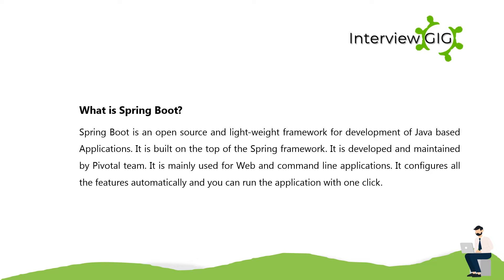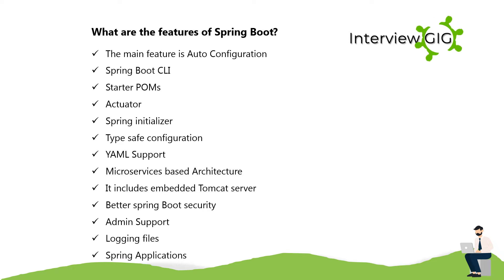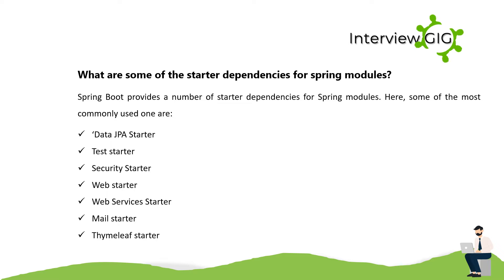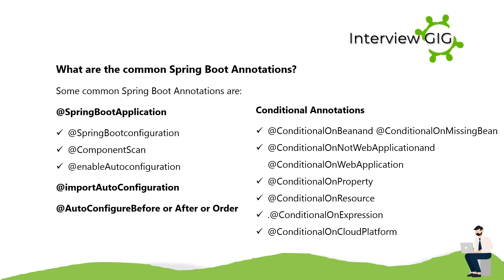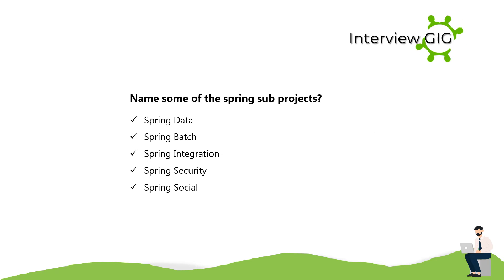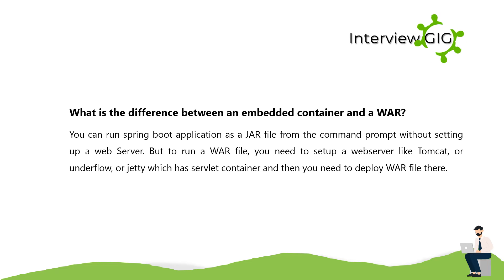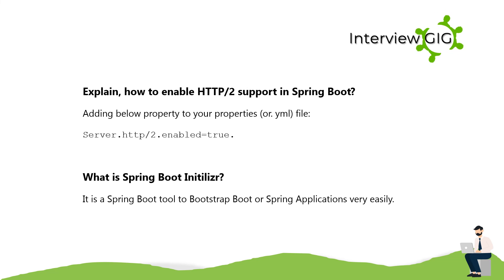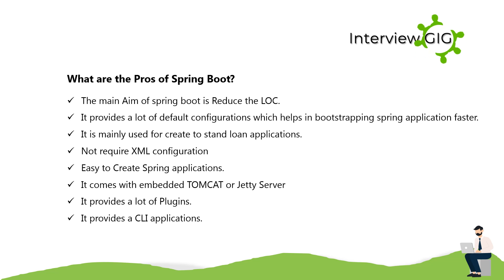Spring Boot Interview Questions and Answers | [New Video Uploaded! ]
[ New Video 2025 ] Based on Past Interview Experiences: Spring Boot Interview Questions and Answers 2025 | Scenario Q&A

Top Most asked Spring Boot Interview Questions and Answers for beginners & Experienced